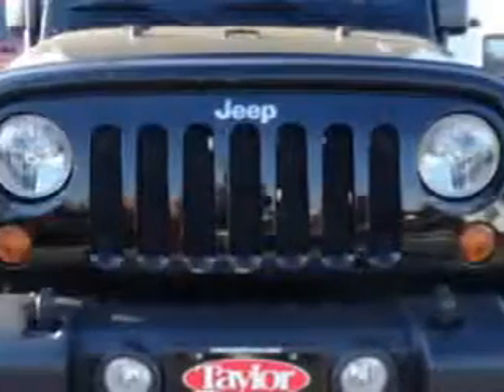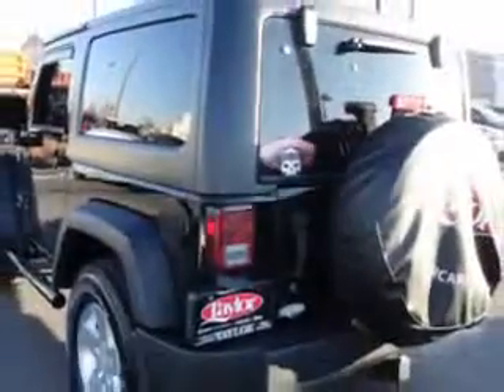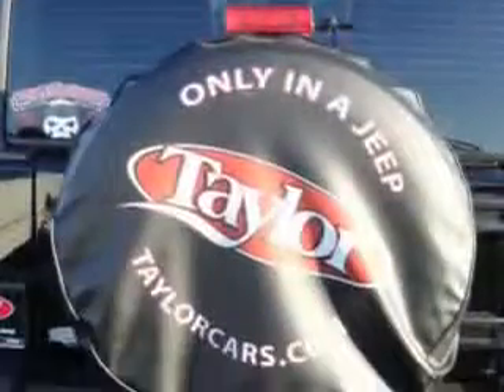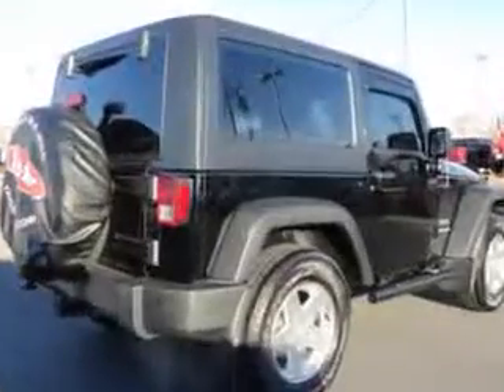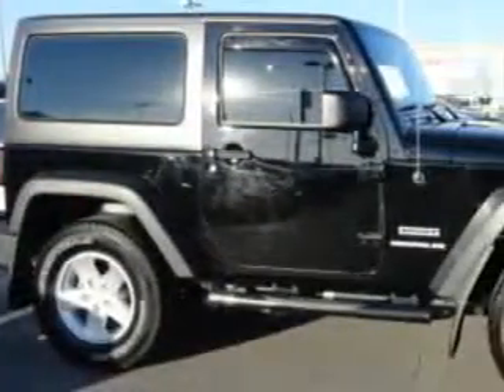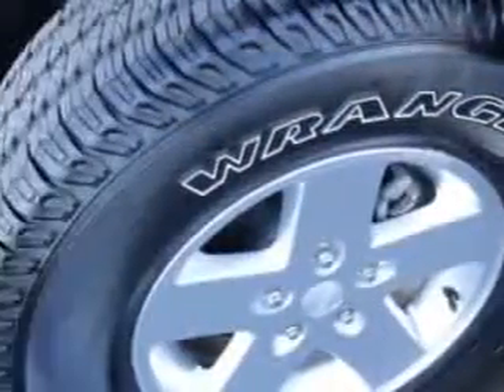Jeep Wrangler, Taylor Chrysler Dodge- Bourbonnais, IL 60915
Jeep Wrangler, Taylor Chrysler Dodge imagine driving this Black Clear Coat 2011 Jeep Wrangler, equipped with a 6 Cyl. engine and an automatic transmission with only 20,752 miles. enjoy this great SUV with features like satellite radio ready, keyless entry, remote starter, tire carrier, dual heated power mirrors, alloy wheels, tinted glass, fog lights, and much more. Enjoy the drive and have peace of mind in this 2011 Jeep Wrangler. see us at Taylor Chrysler Dodge today!

miles- 20,752

vin- 1J4AA2D10BL598246

Taylor Chrysler Dodge

1497 North Route 50